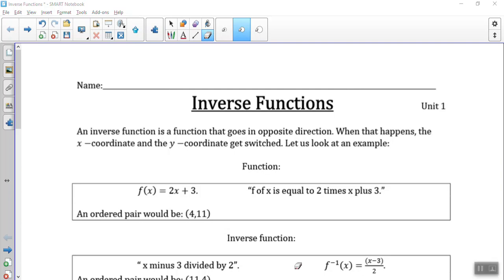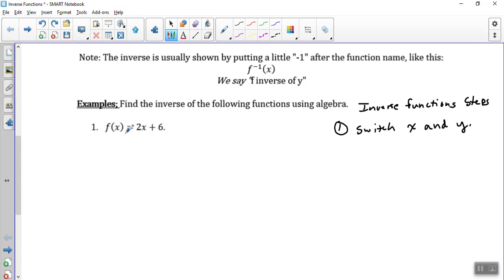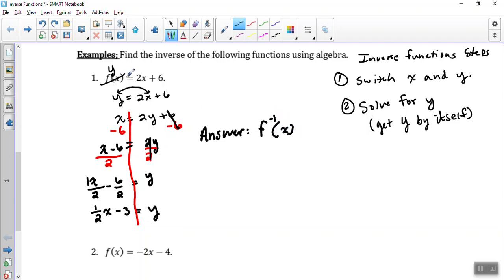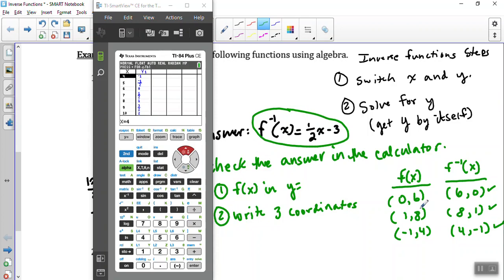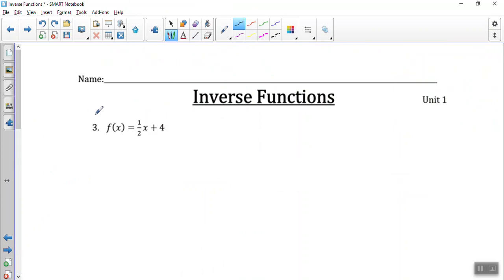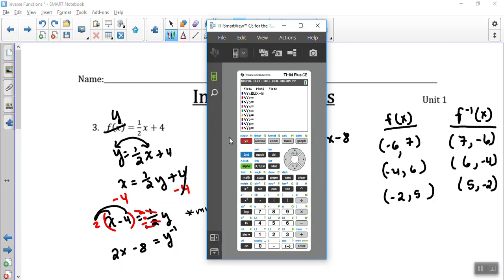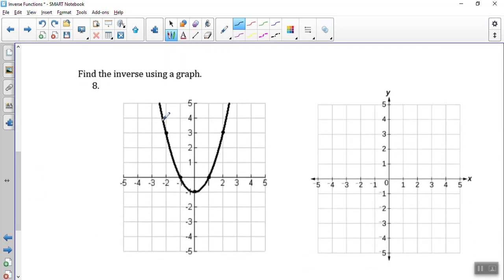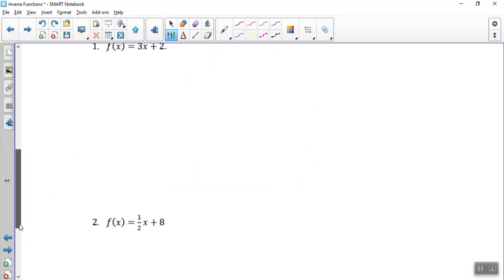Inverse Functions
Unit 1